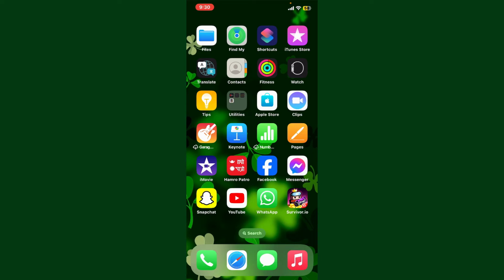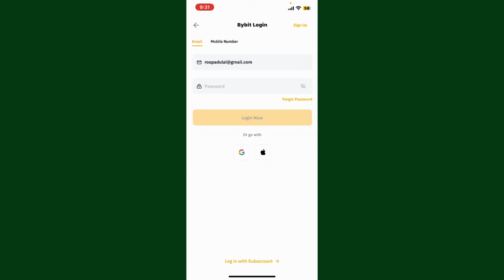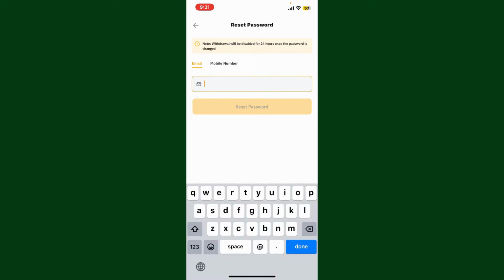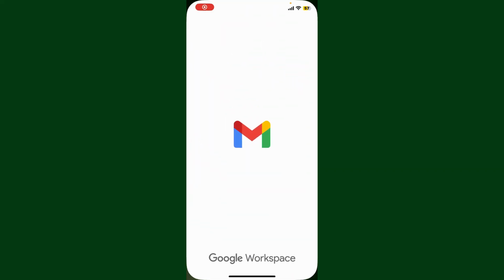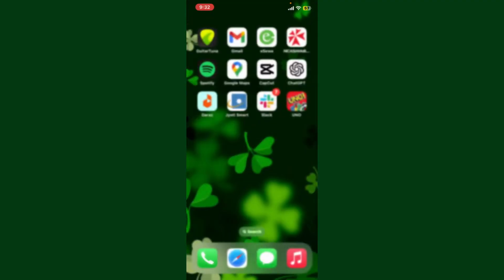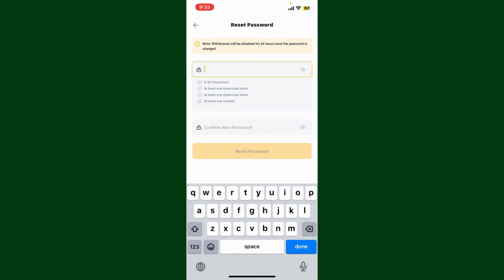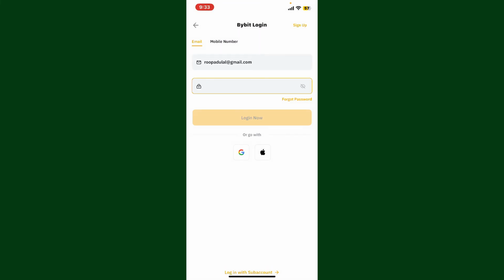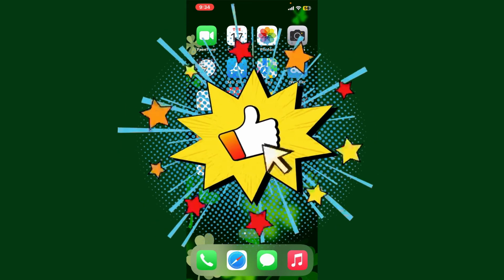How to Reset Bybit Account Password 2023? Recover Bybit Account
Forgot your Bybit app password? No worries! In this tutorial, we'll walk you through the process of resetting your password, ensuring the security of your cryptocurrency trading account. Watch and learn how to regain access safely.